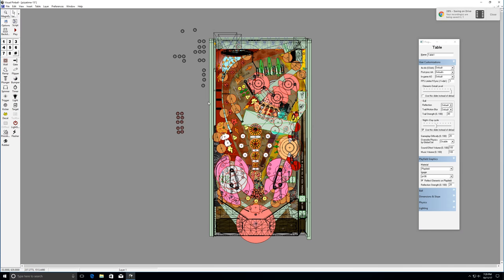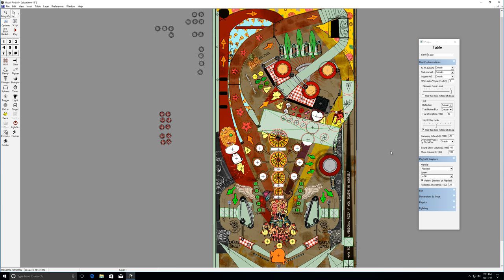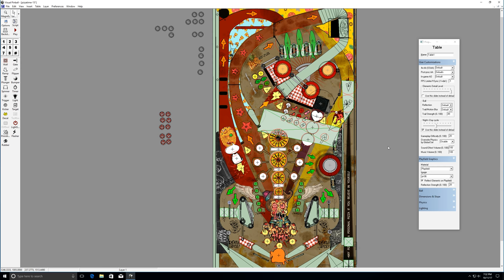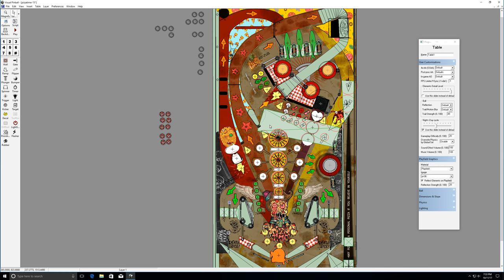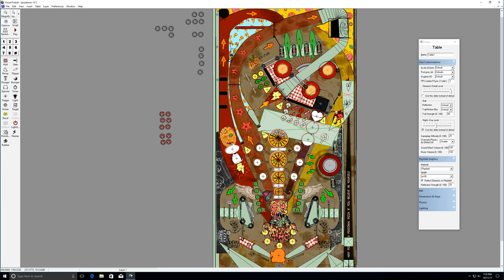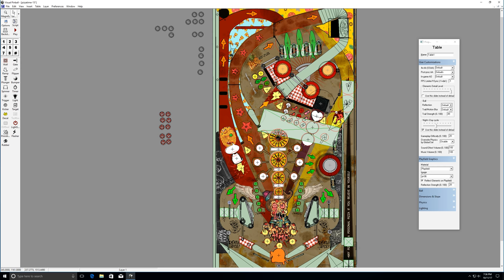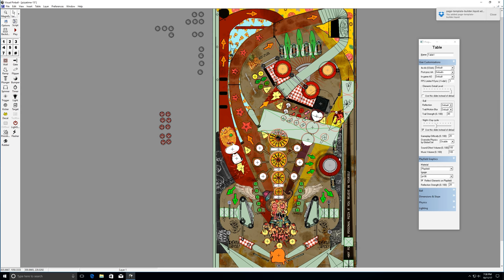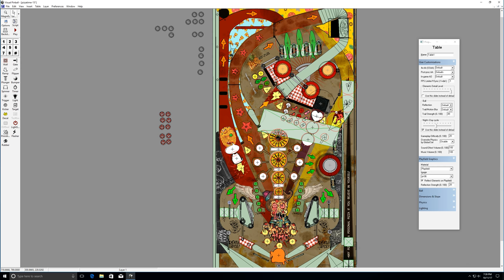Visual Pinball Design Part 5 - Crafting Your Rule Set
My personal tips on how to craft your rule set and why you should do this before the design phase.